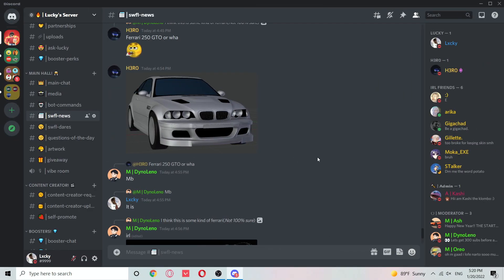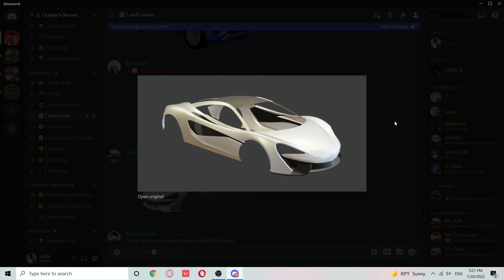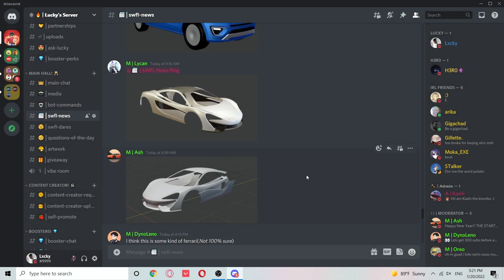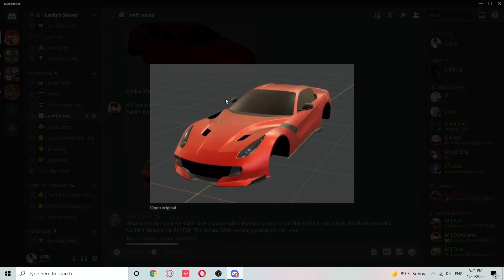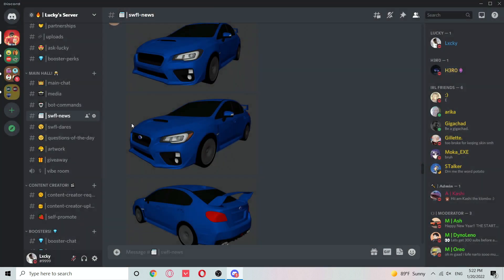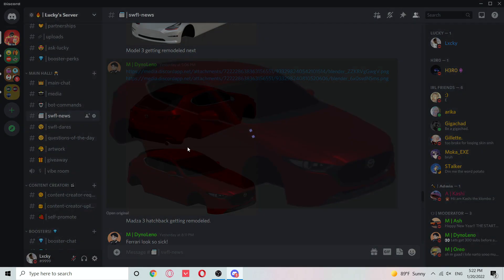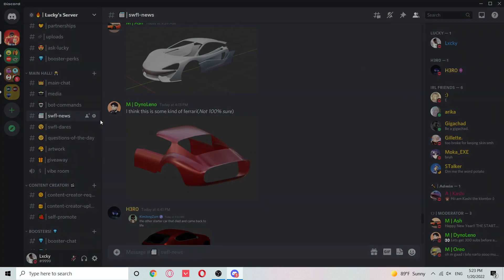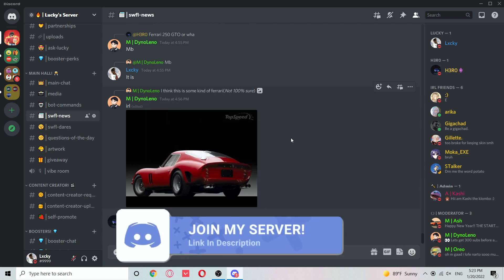*NEW* MCLAREN 570s COMING SOON?! | Southwest Florida Future Updates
Thank you guys so much for 900 SUBSCRIBERS!!! ROAD TO 1000!!!
Hi guys! It's TheLUCKYGamer and today I uploaded a video showing you guys the future updates of Southwest Florida Roblox!!! The new ferrari f12 tdf looks insane! The subaru is also fire! It may or may not come in this next update!
I upload and edit my own videos and make my own thumbnails! Thank you guys so much for the recent support!